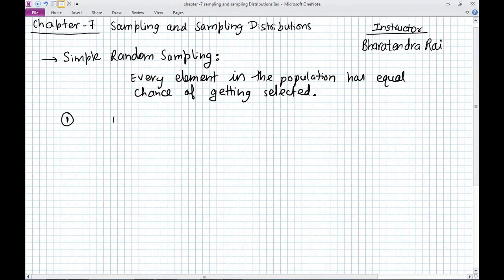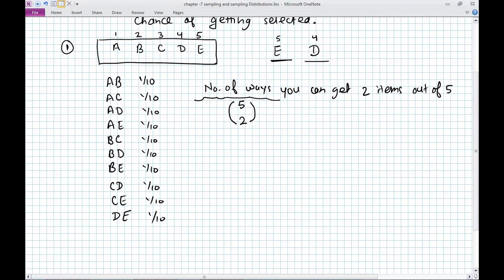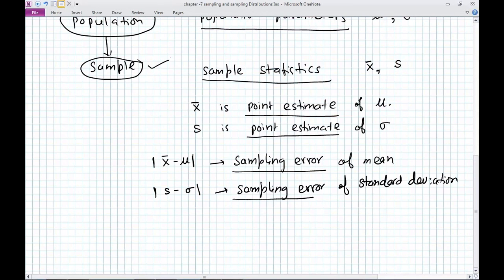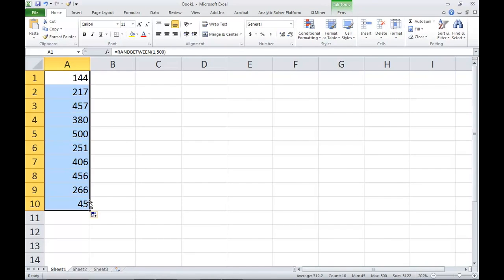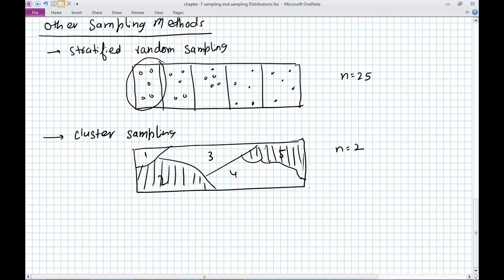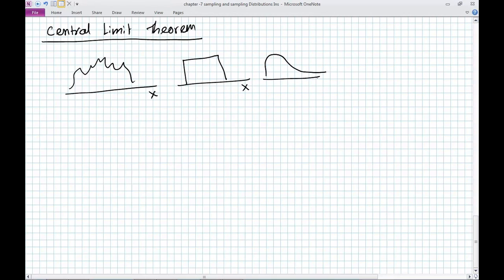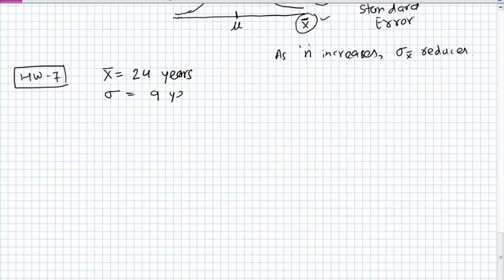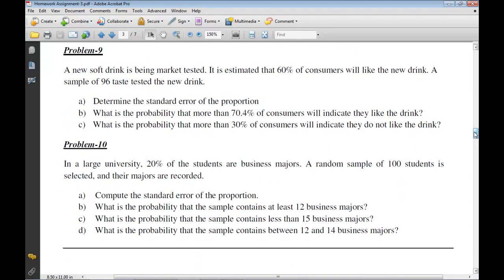6. Sampling and Sampling Distributions | Statistics for Data Science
Includes,
-simple random sampling
- use of random number table
-  sampling methods: simple random sampling, stratified sampling, cluster sampling,  systematic sampling
- standard error
- solved problems